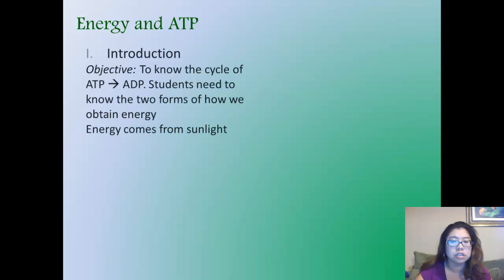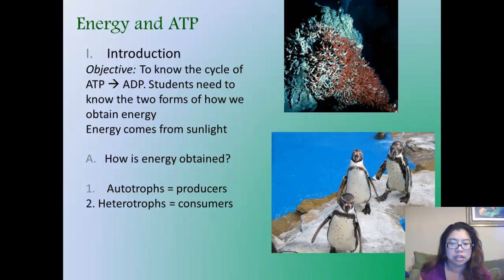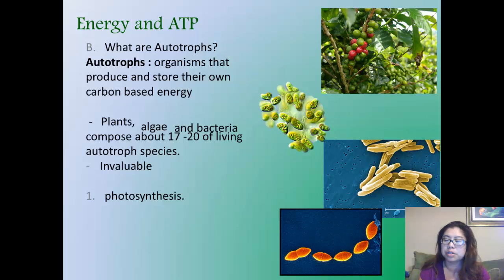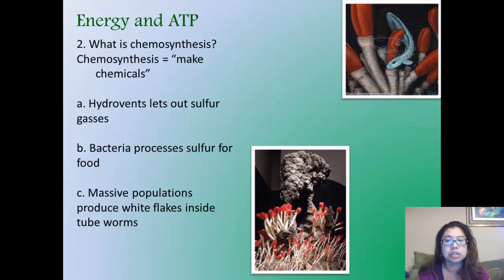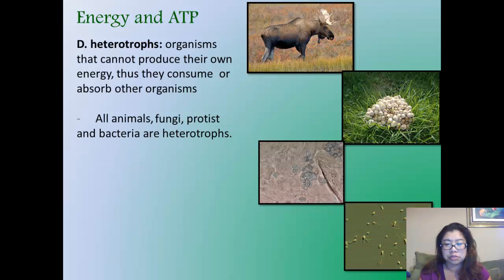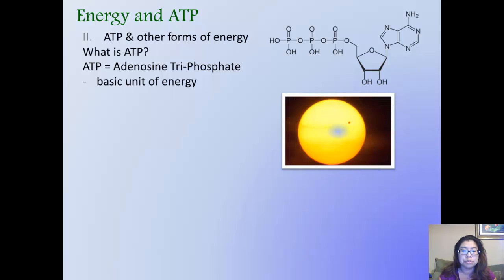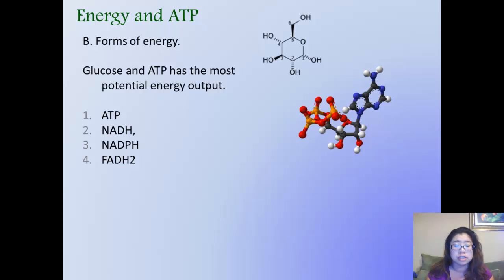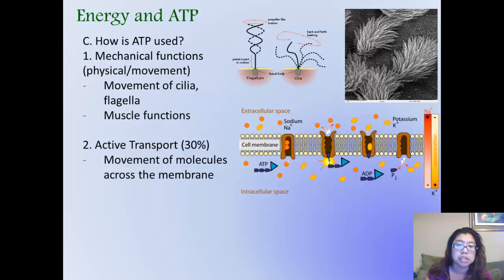Energy & ATP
Lecture on Energy and ATP in Energy Unit.